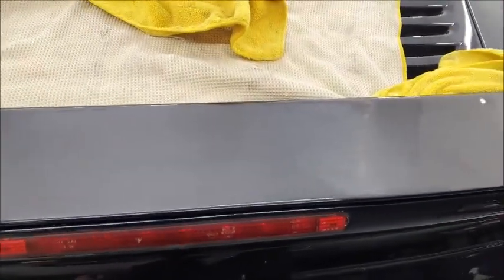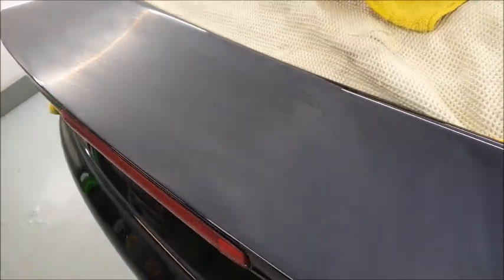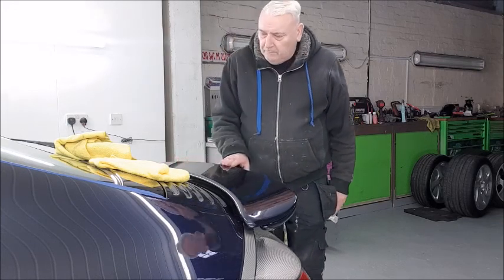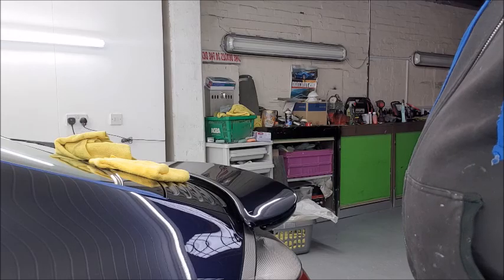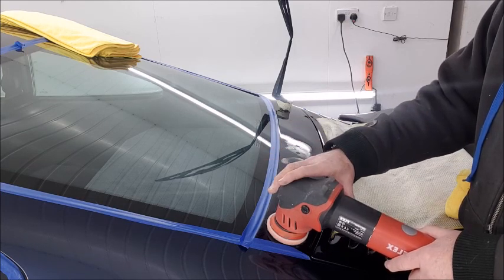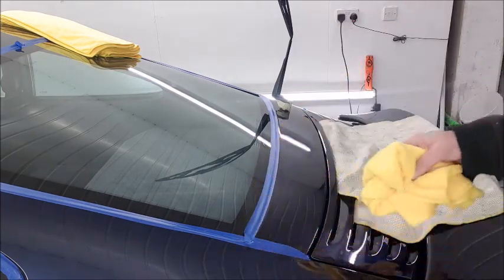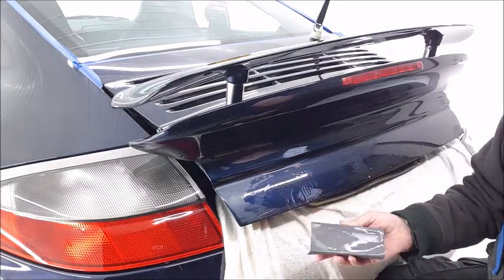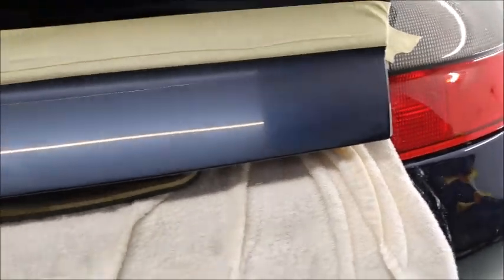Porsche 996 Turbo Detail Part 6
Moving along with the machine polishing of the paint
All music is from Mixkit.com